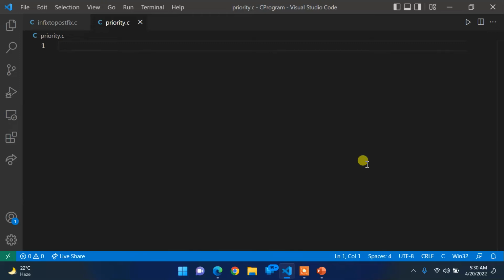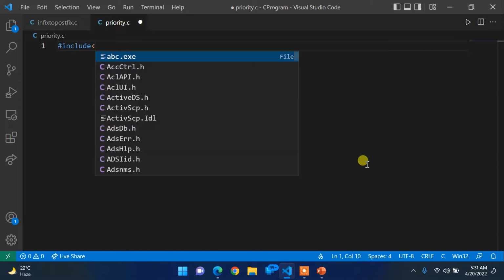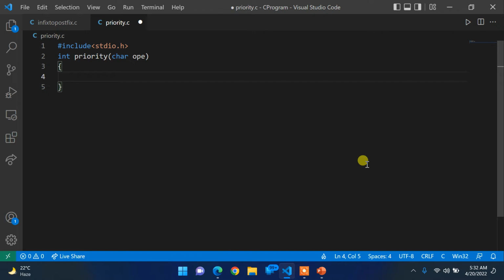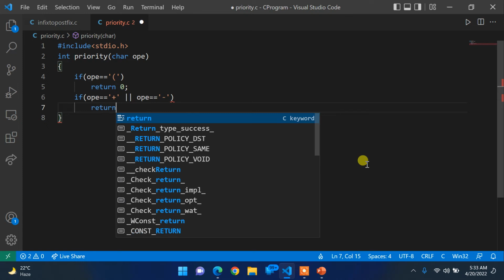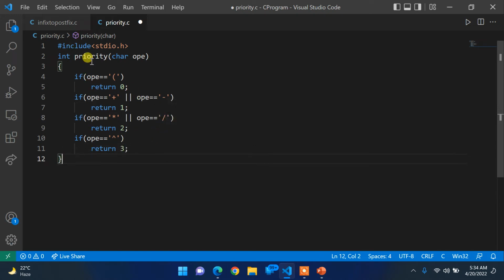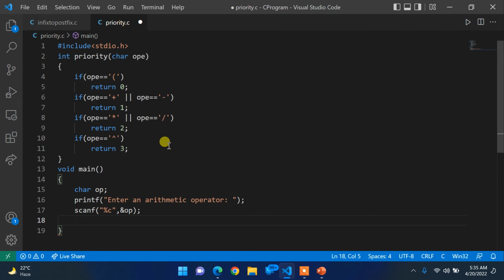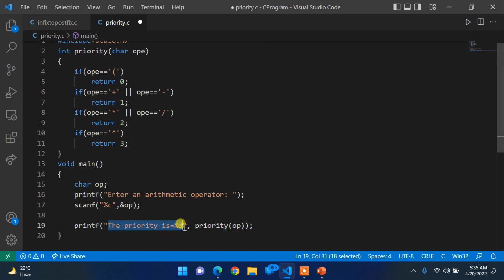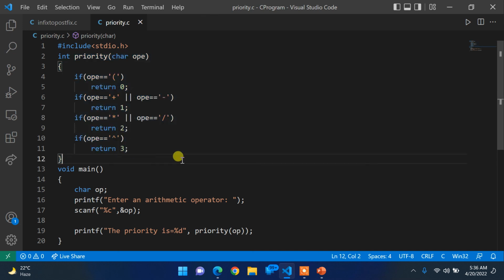Setting Priority to Arithmetic Operators - User Defined Function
In this Program, we will learn how to set priority to arithmetic operators